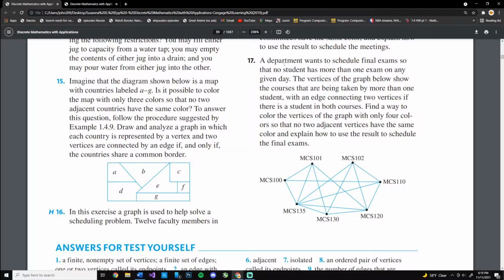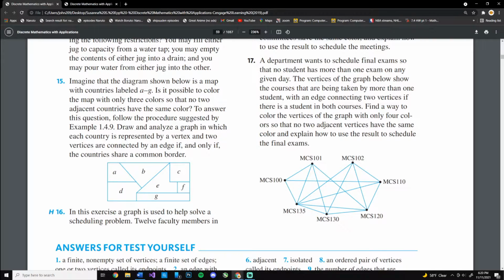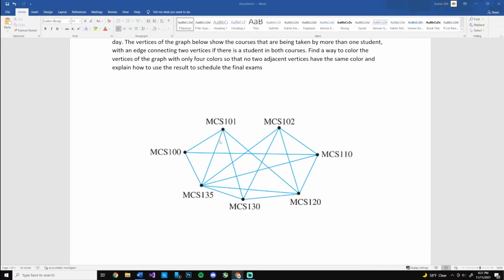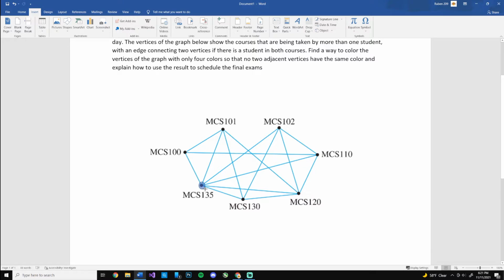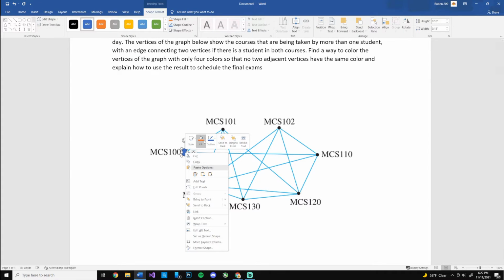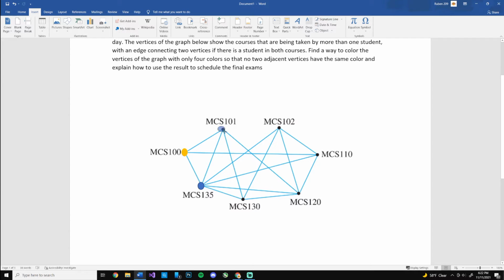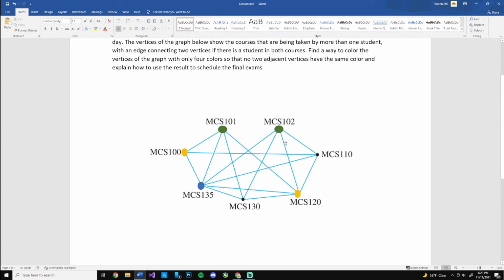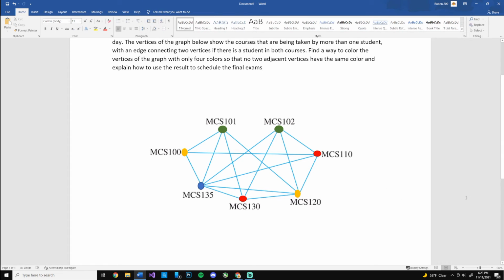DISCREET MATH TUTORIAL CHAPTER 1.4 QUESTION 17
A department wants to schedule final exams so
that no student has more than one exam on any
given day. The vertices of the graph below show
the courses that are being taken by more than one
student, with an edge connecting two vertices if
there is a student in both courses. Find a way to
color the vertices of the graph with only four colors so that no two adjacent vertices have the same
color and explain how to use the result to schedule
the final exams.